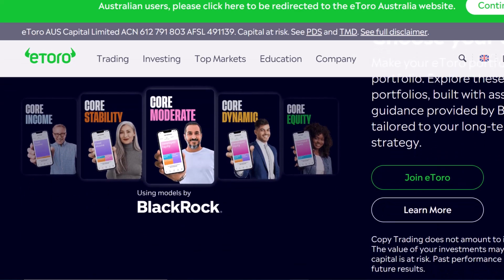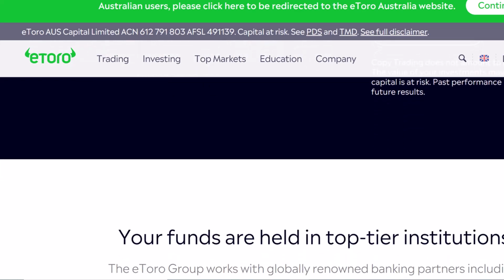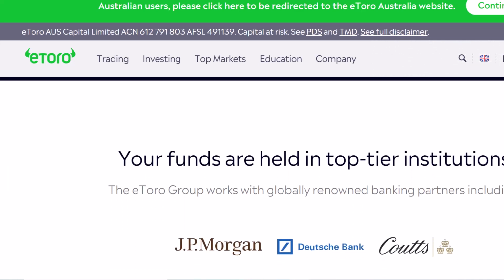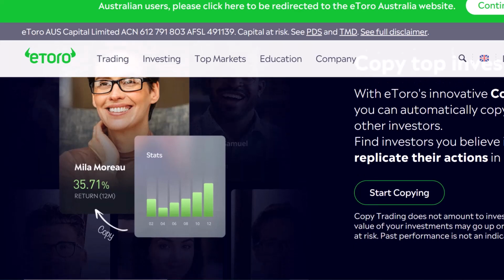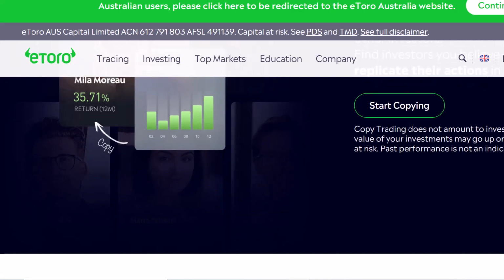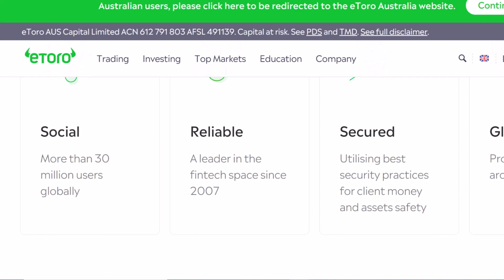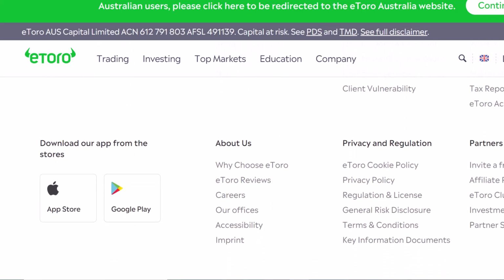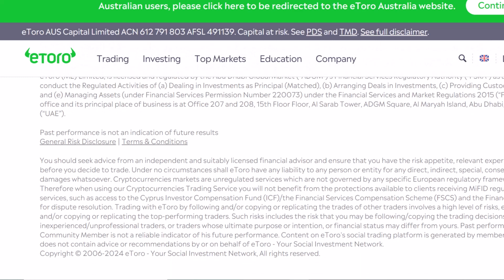what is etoro conversion fee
In this video we talk about what is etoro conversion fee